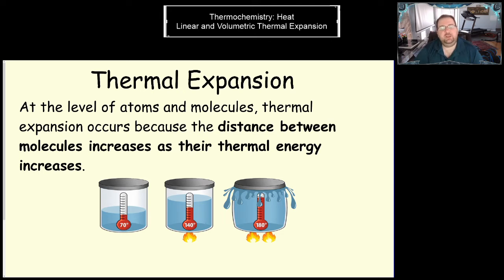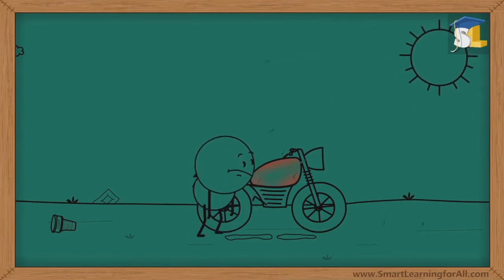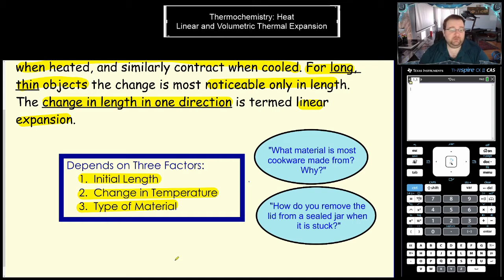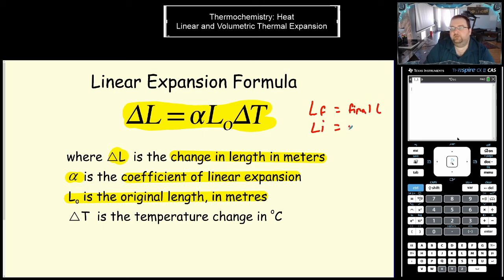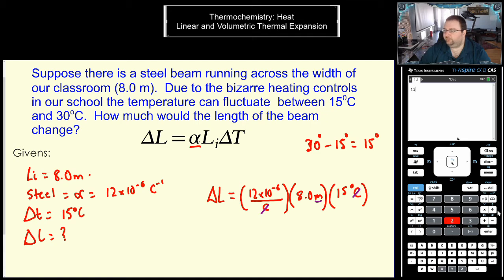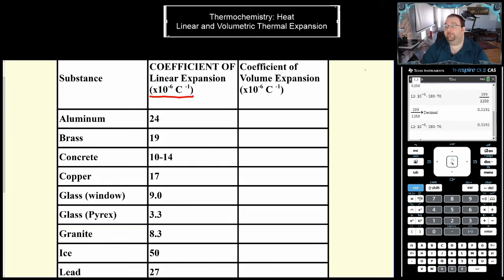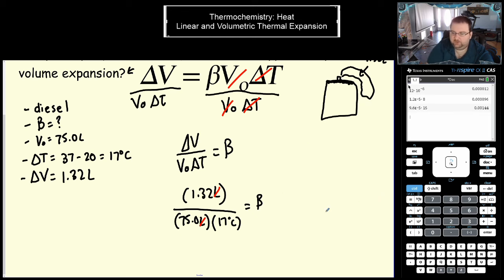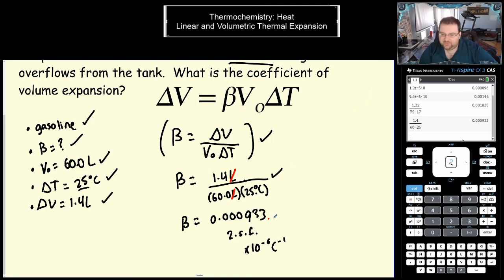Lesson 2 - Thermal Expansion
In this video, Mr. Emond explains why and how objects expand and contract after experiencing a change in temperature. Mr. Emond also demonstrates how to calculate how much the length or volume of objects will change depending on the change in volume.